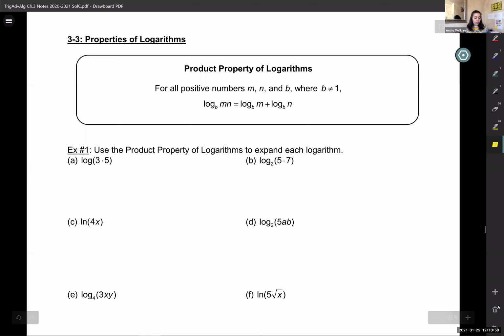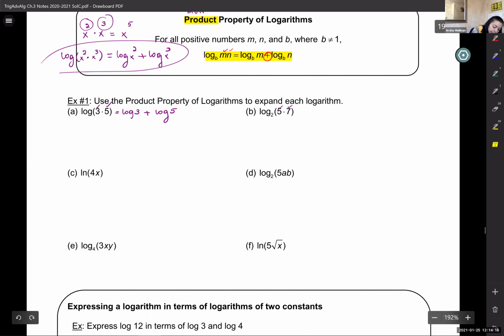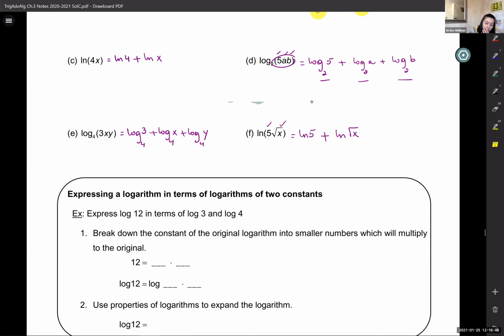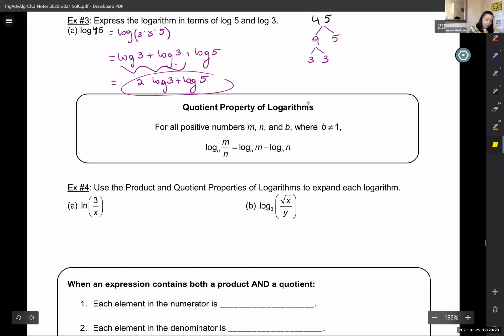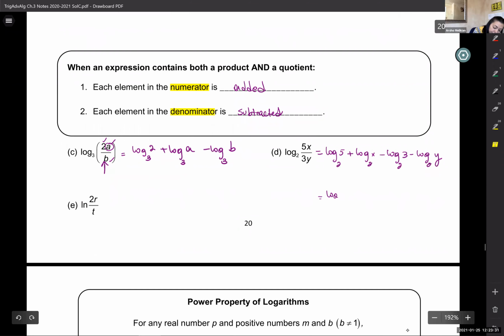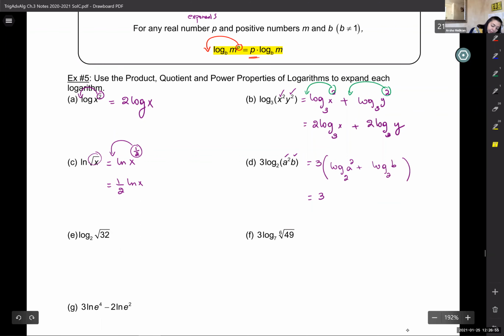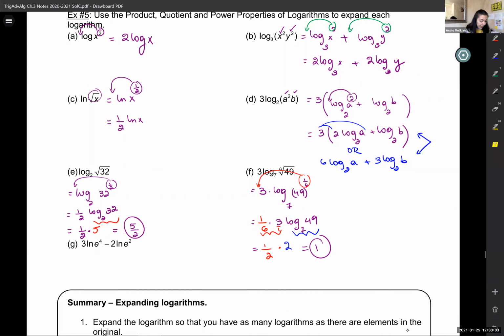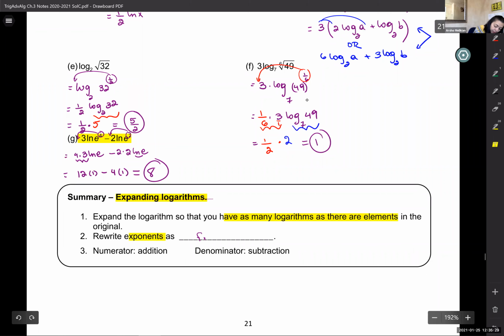Trig 3.3 Part 1 (2020-2021)